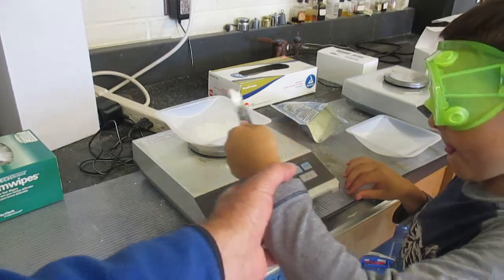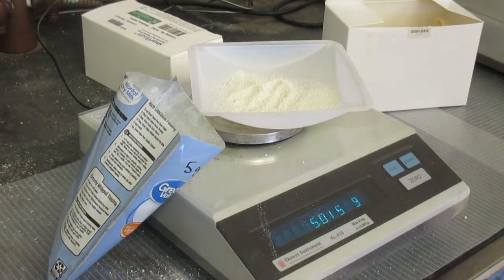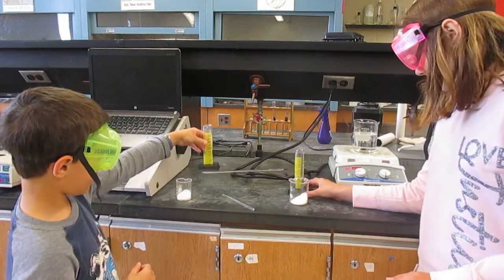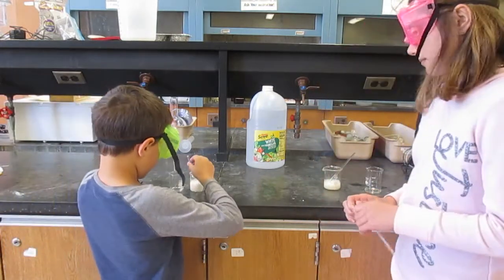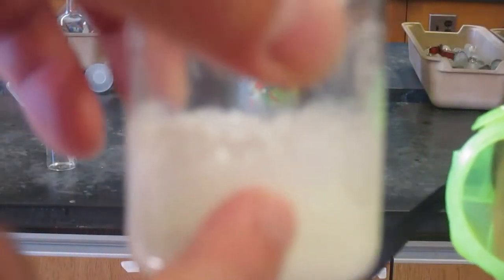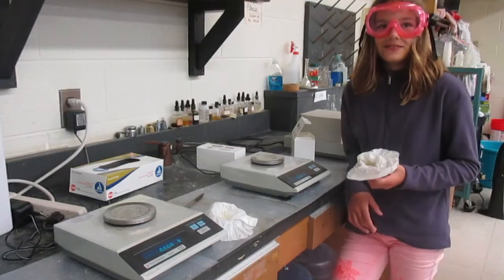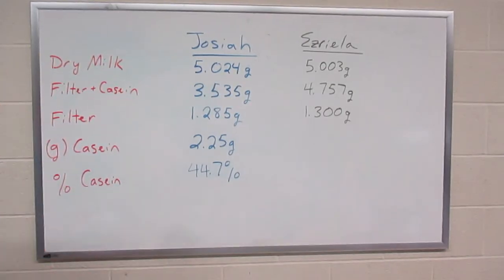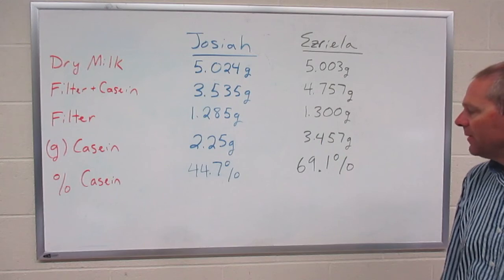Extracting Casein from Dry Milk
Learn how to extract casein from low-fat dry milk